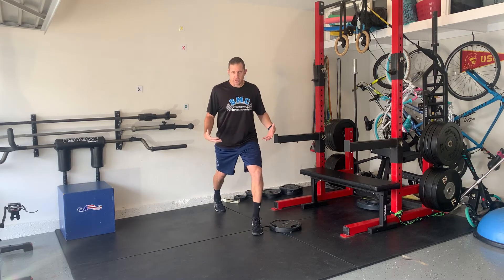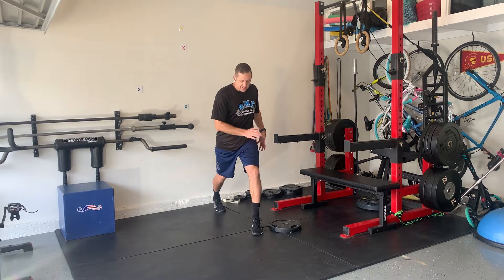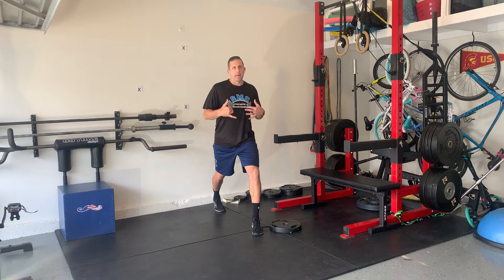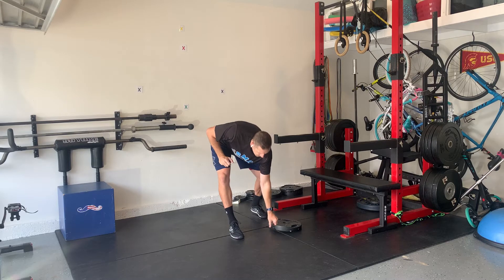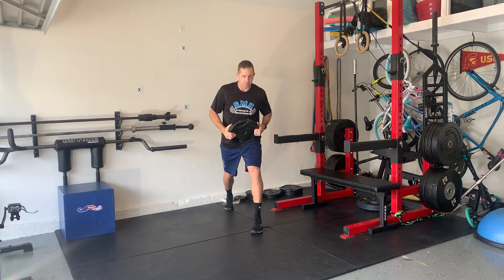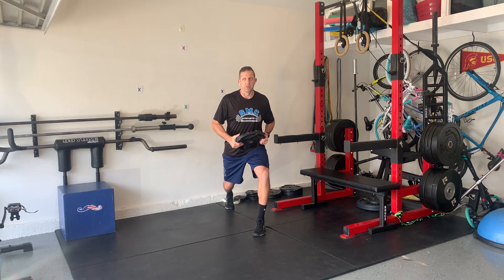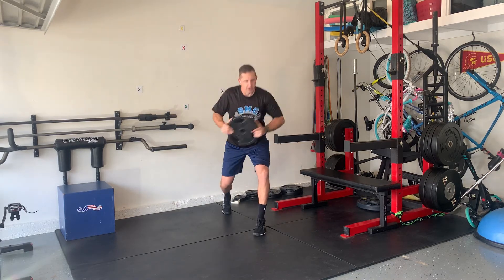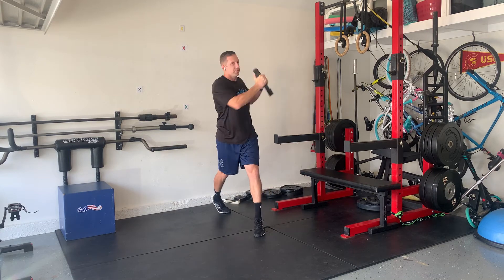Split Squat Chops